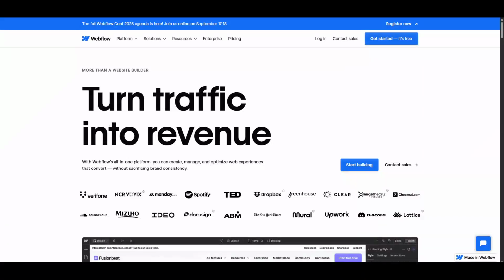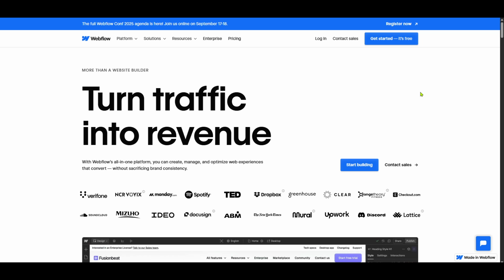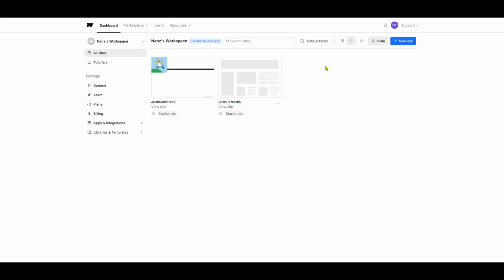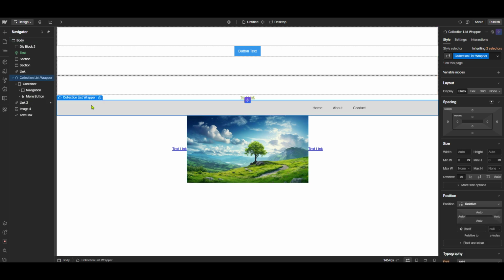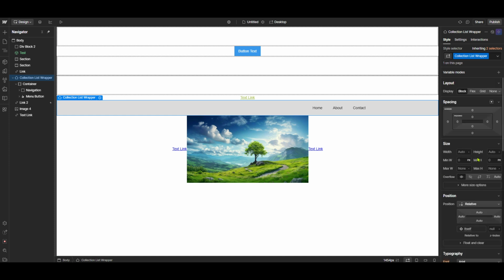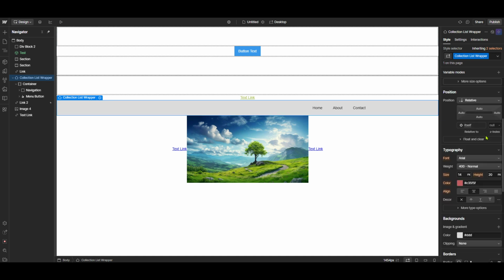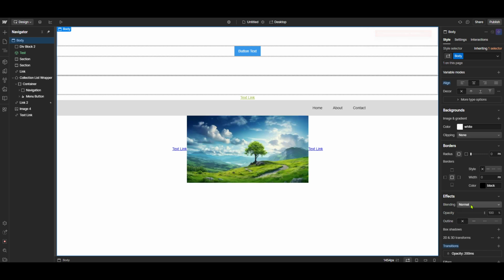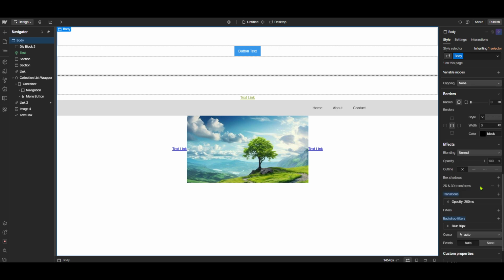How To Make A Frosted Navbar In Webflow So Easy! [2025 Guide]